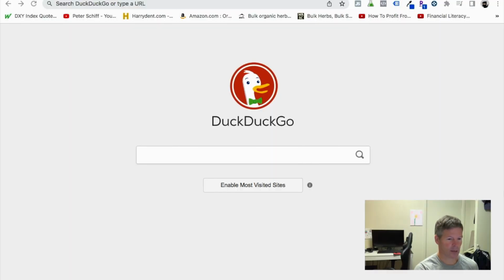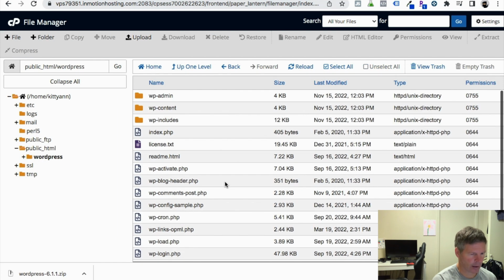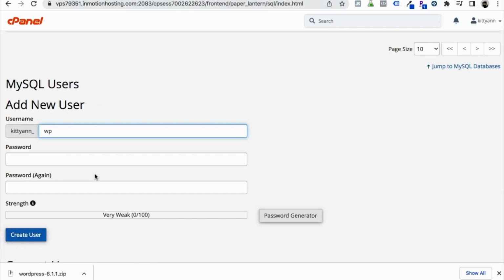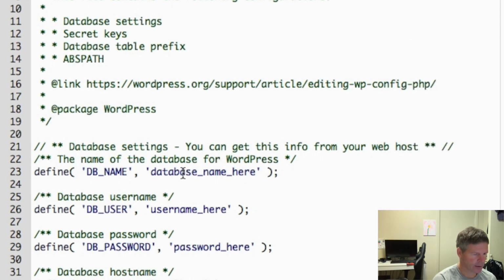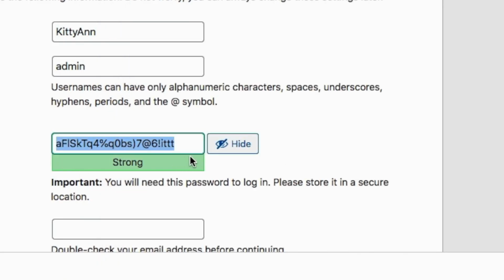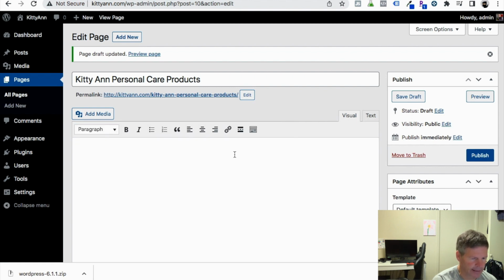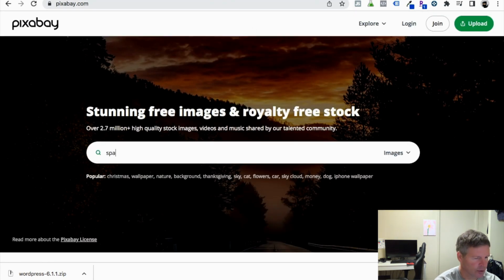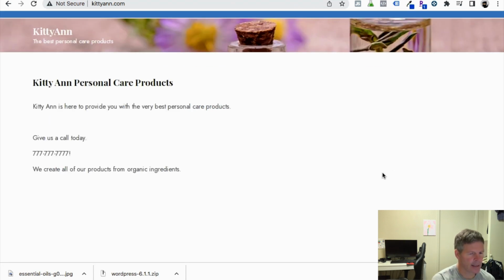Get Your Own Website Up In 8 Minutes 27 Seconds ★ DIY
I made a website live in 8 minutes 27 seconds to show you how to do it.

Getting a website up quick is not difficult if you do it like this.

In this example I make a website with Wordpress because that's the easiest way to do it if you don't know html and css.

I hope this example helps you get your own website up.

If you would like me to set a website up for you, visit my web hosting website at